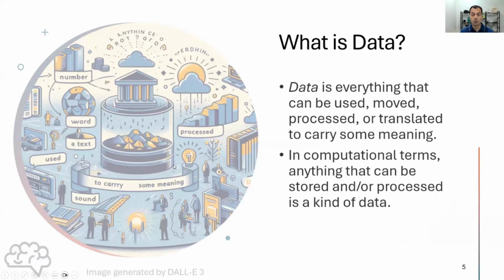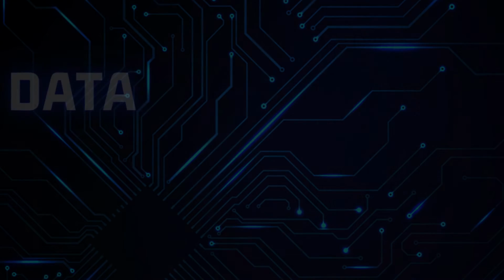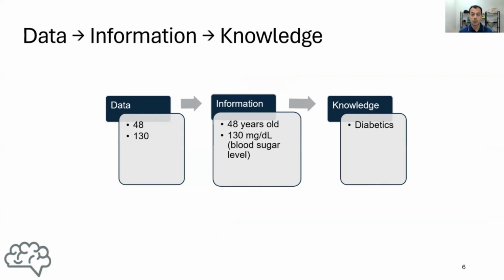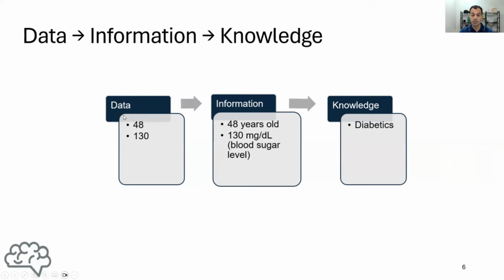Data Description: Part I - An Introduction to Data Description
Series: Data Description.
Part I: Introduction to Data Description.

In the first part of our series about Data Description we will discuss some concepts like "why to use data description", "what is data description" and "from data to knowledge".

Credits:
Audio and video editing: Rita Xavier.

This video is part of the "Data Description" series, intellectual property of Leandro de Castro.